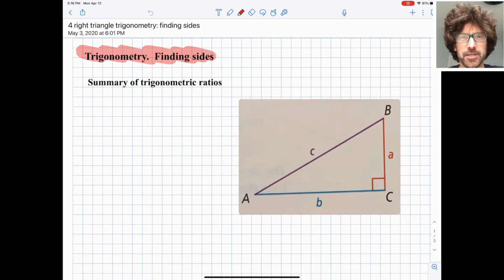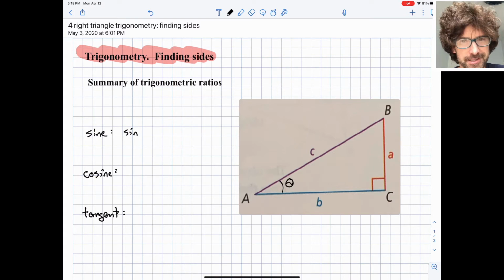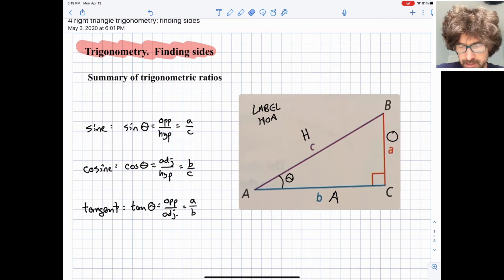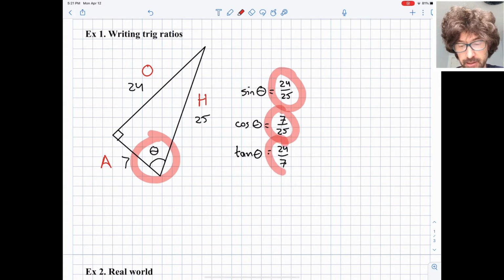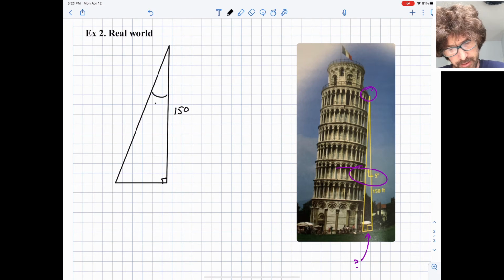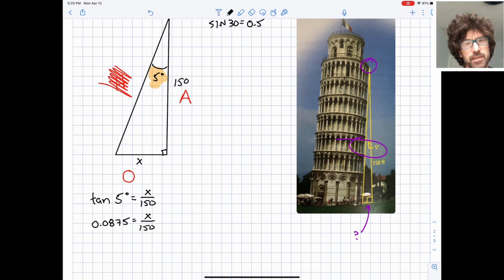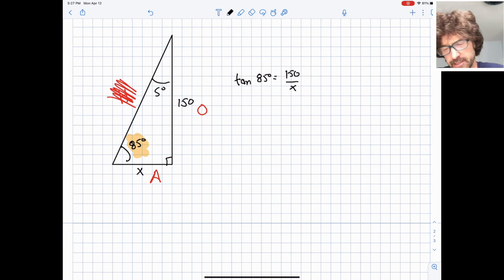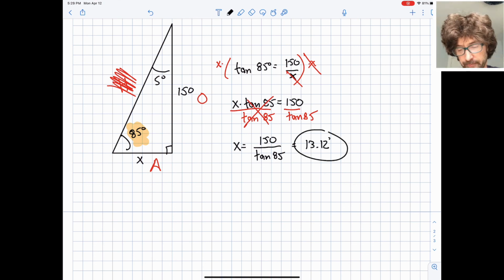Geometry. Right triangle trigonometry: finding sides. Intro, examples